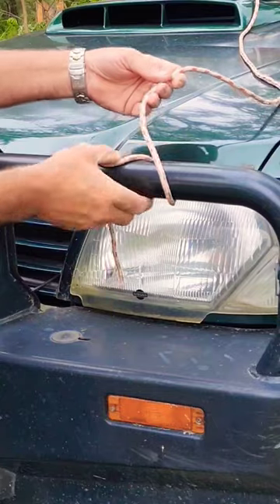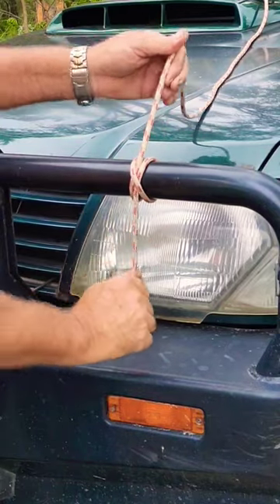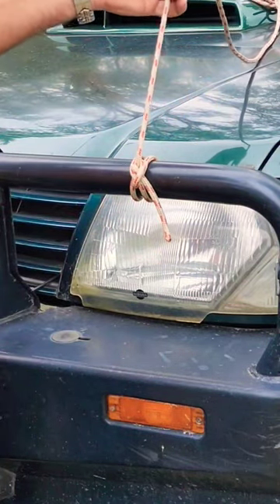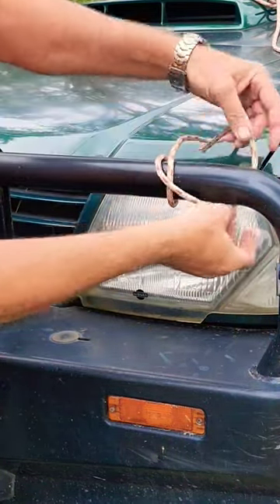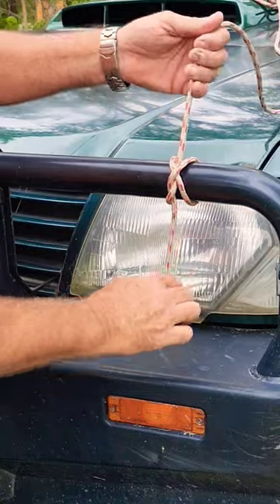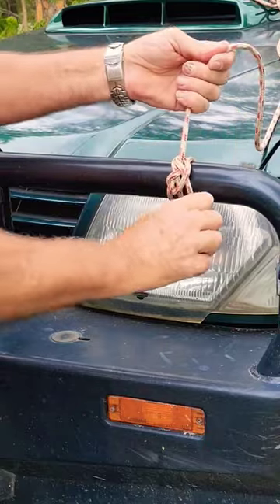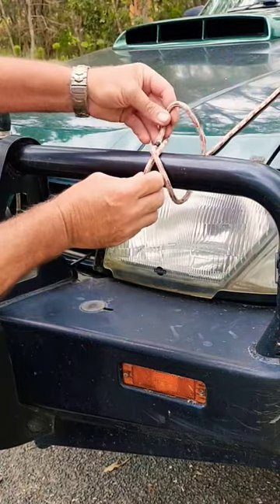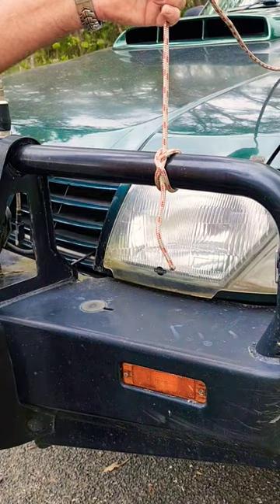Three great Knots to secure a rope to a rail.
Three Knots to secure your rope to a rail. Clove Hitch, spar hitch and constrictor knot all start the same way but each more secure than the last.